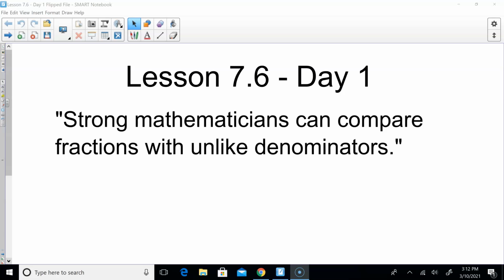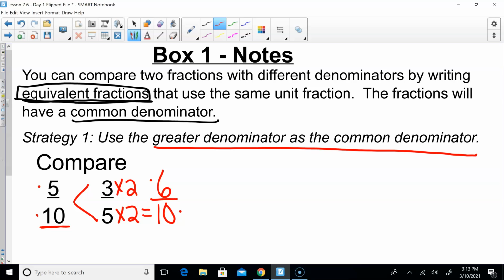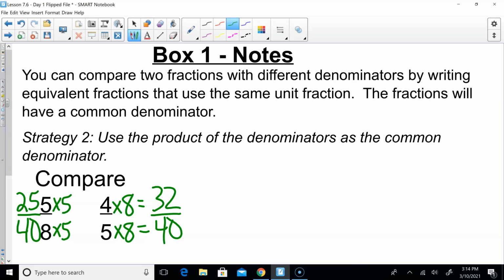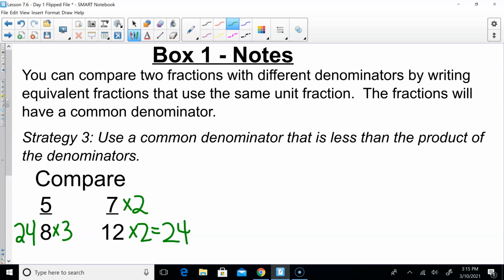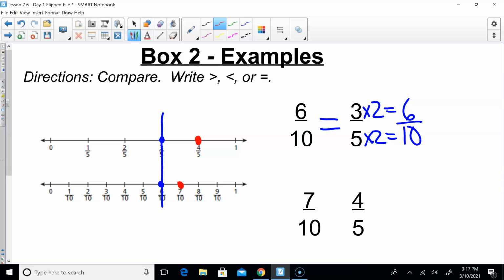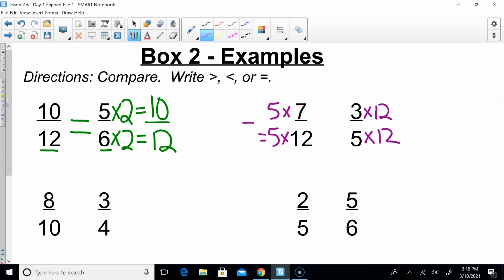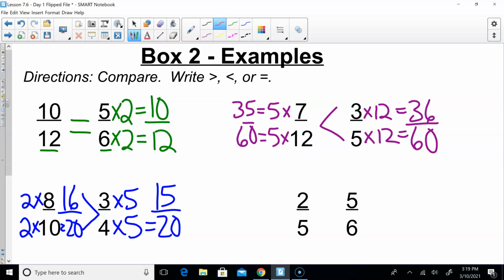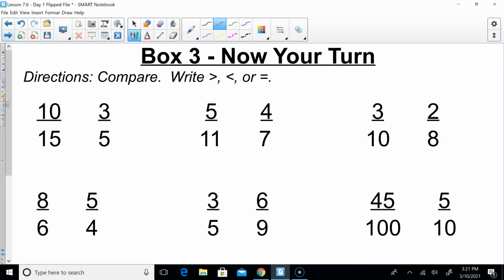Lesson 7-6 - Day 1